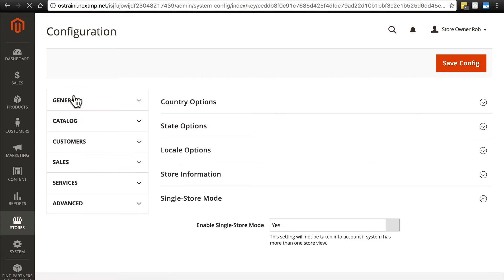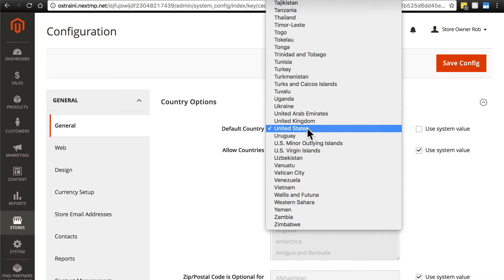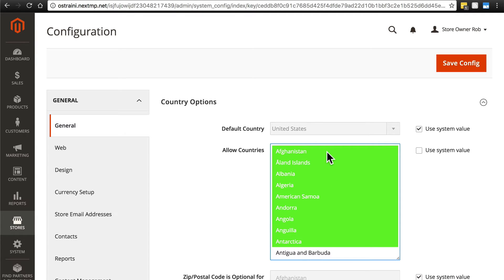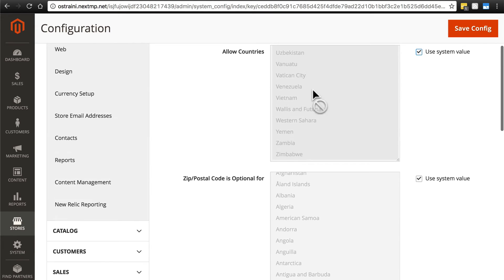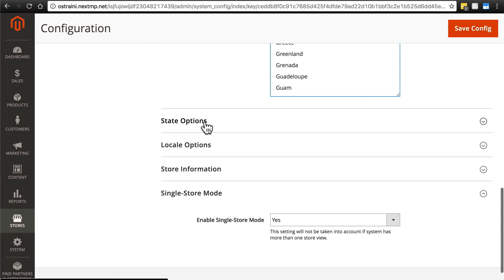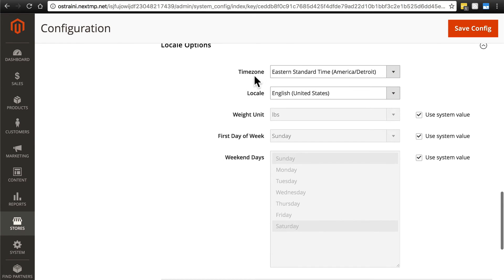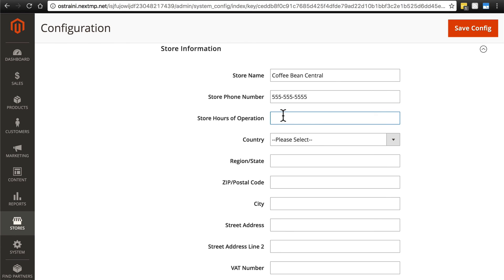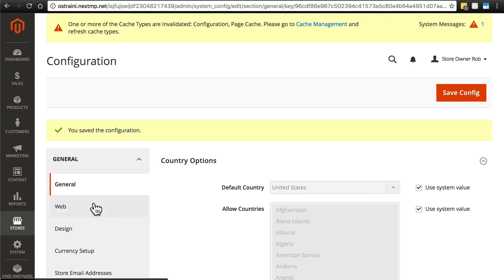Magento 2 Beginner Class, Lesson #8: Configuring Magento Stores, Part 1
This video takes you through the store portion of a Magento 2 website. You'll learn to configure general settings, and other key areas of the Magento 2 configuration.